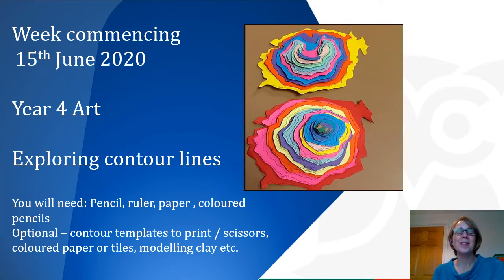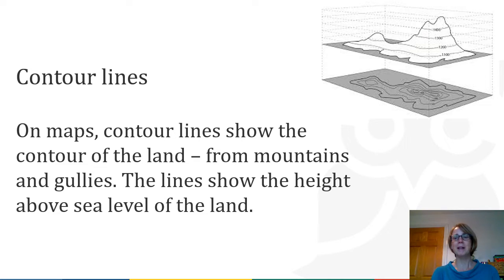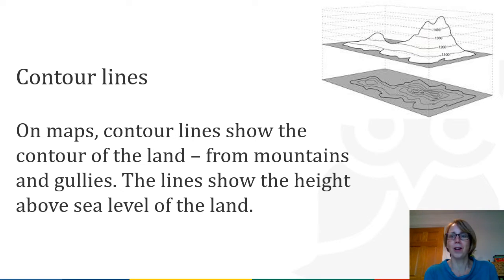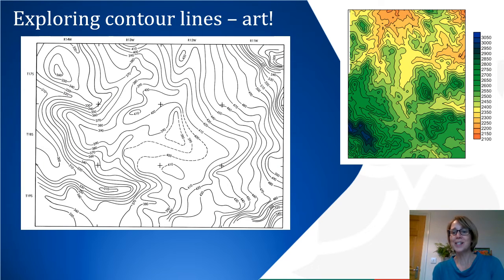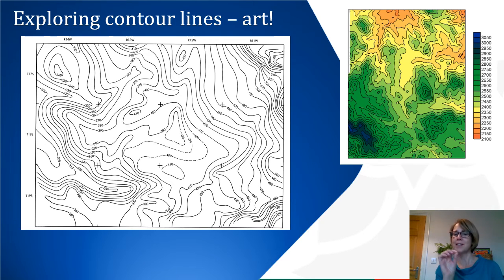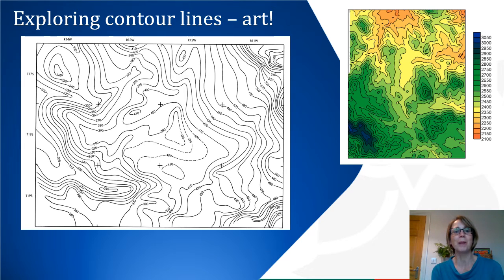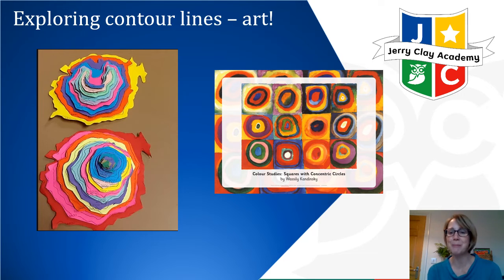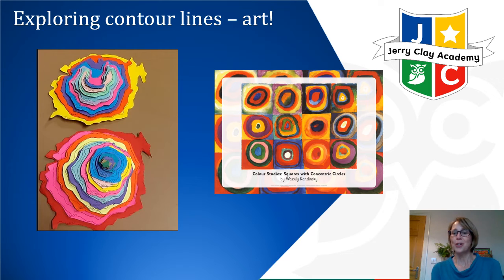wc 15th June 2020 Y4 Art Exploring contour lines